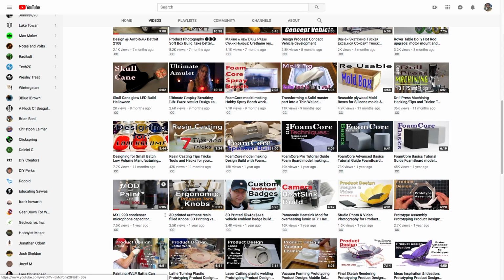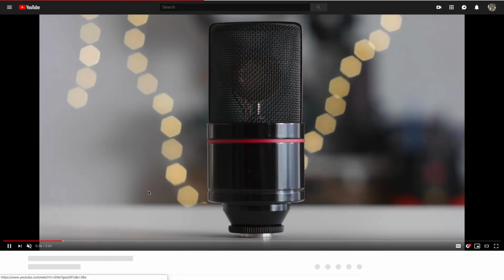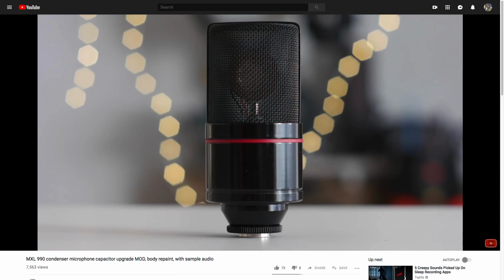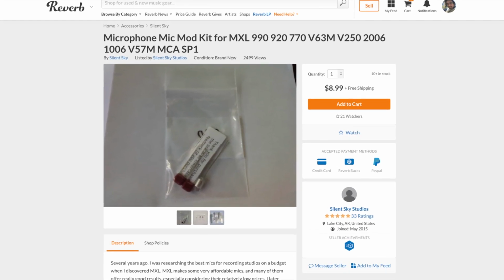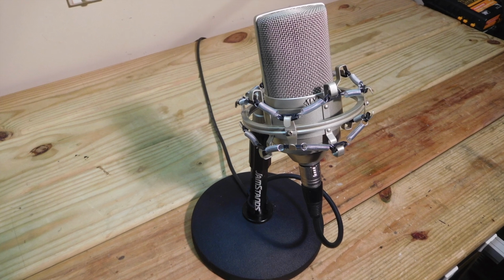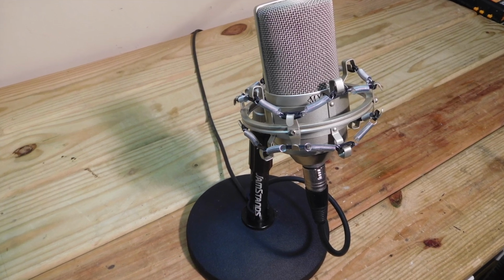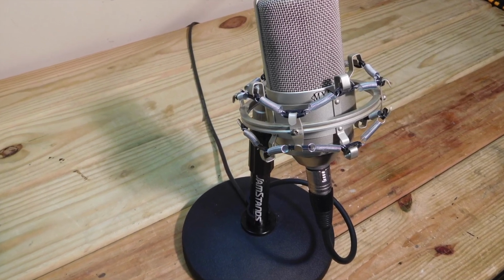Mic Upgrade+ MXL990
I'm documenting the modifying of a mic I no longer used into a dedicated voiceover mic. This video shows that I've copied some upgrades and did a few of my own. Got tired of the elastic shock mounts and crafted up a way to replace them with springs using some 3D printed parts.

Before this video I performed the upgrades recommended by Eric Strebel so watch his video for complete details of those mods, many thanks Eric. For vocal work the biggest difference is just removing the extra foam from inside the mic, it's there likely to protect the capsule from very loud instruments which will never happen in its new place on my desk.

-McMaster-Carr Spring 9044k19 should work (please check yourself to be sure)